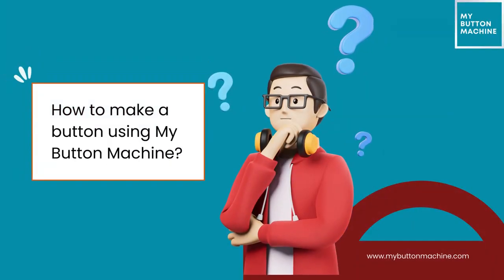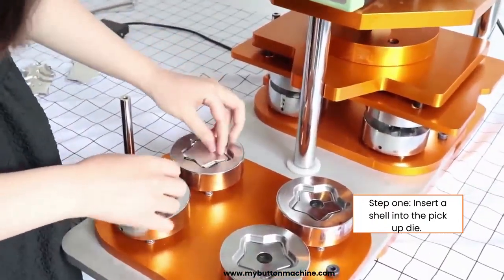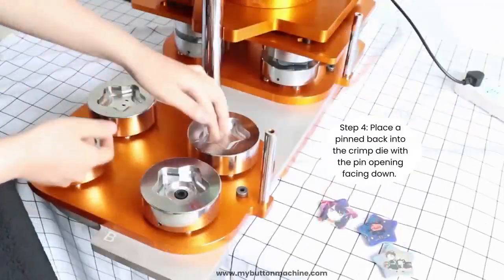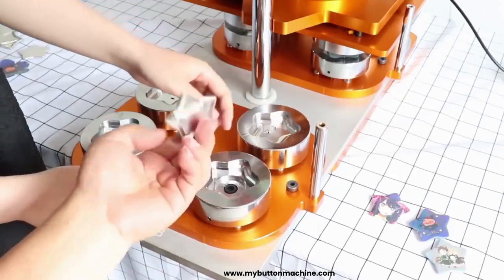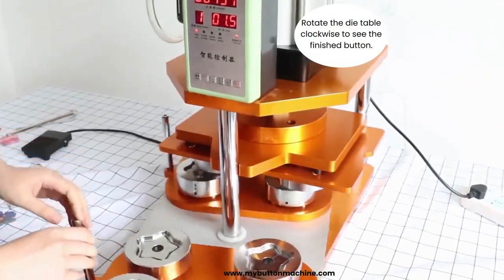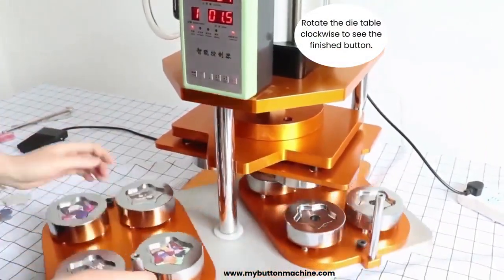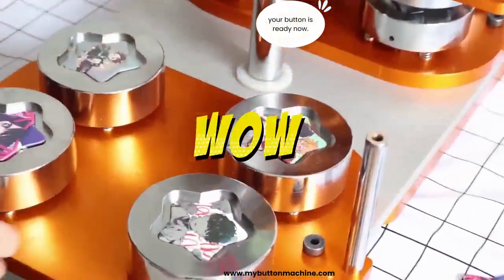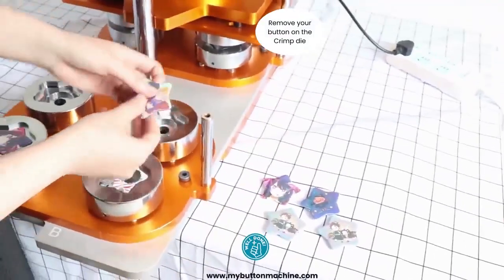Star Button Machine Operation